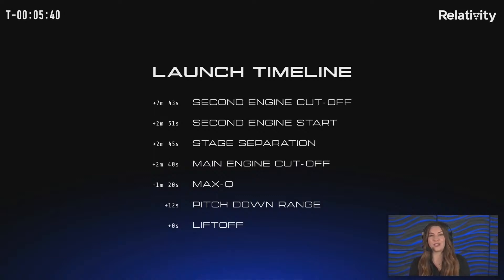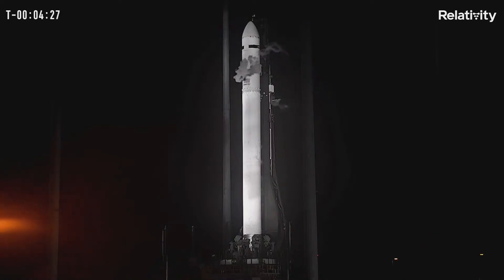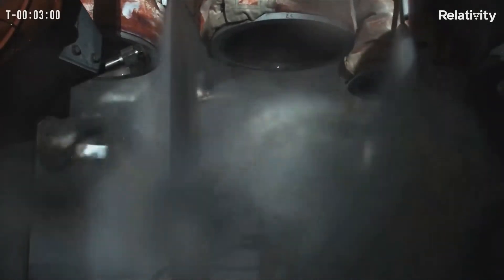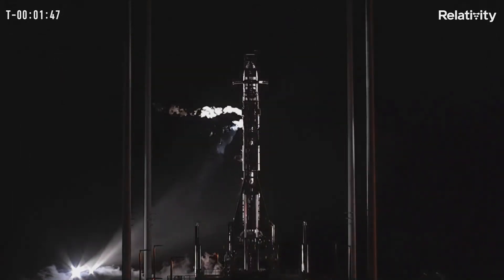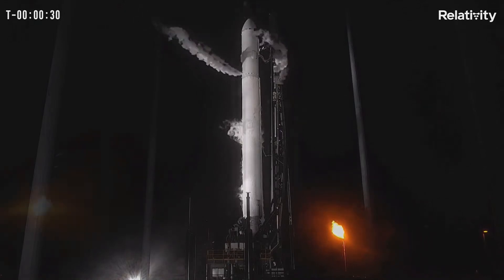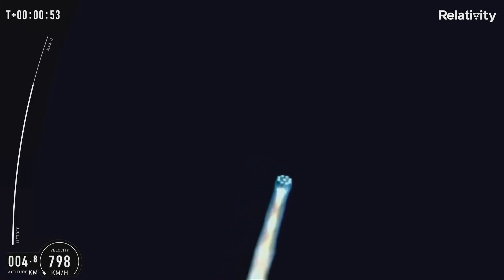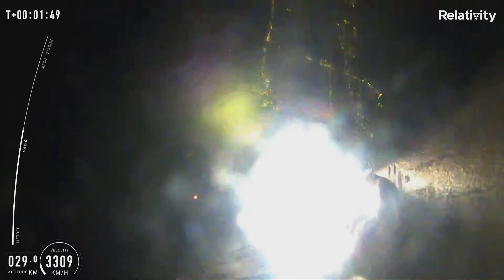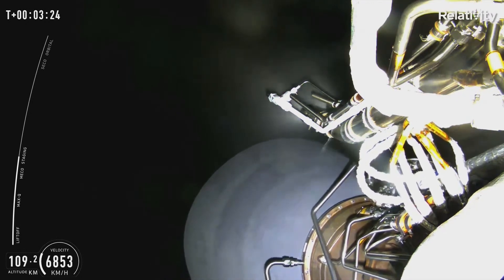Relativity Space makes third attempt to launch 3D-printed, methane fueled Terran 1 rocket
A rocket almost completely made of 3D-printed parts is set for its third launch attempt, from Launch Complex 16 in Cape Canaveral, Florida.